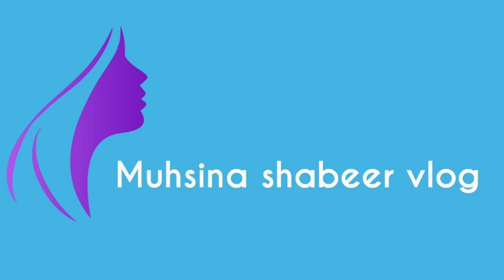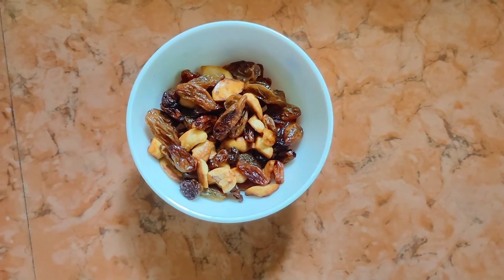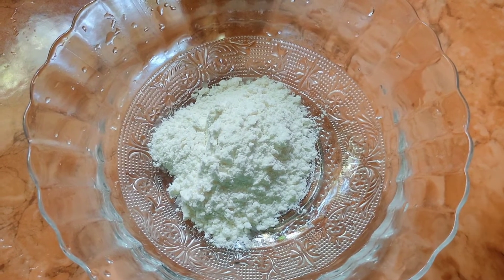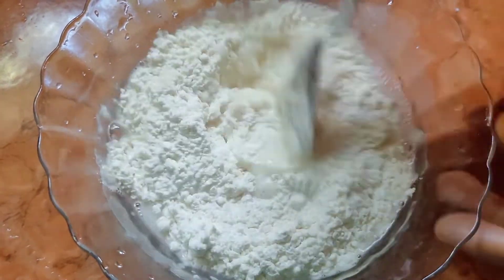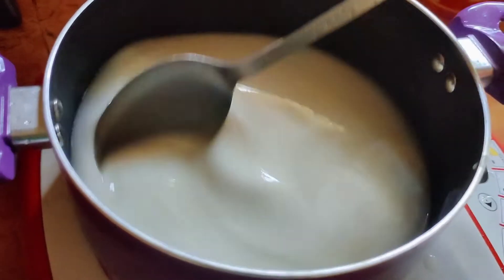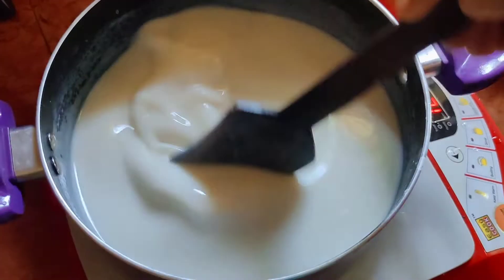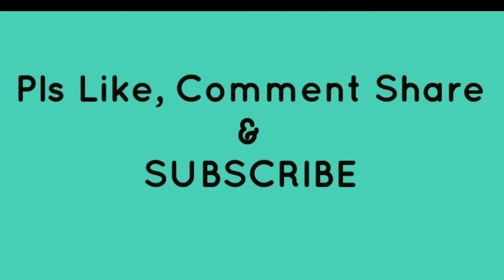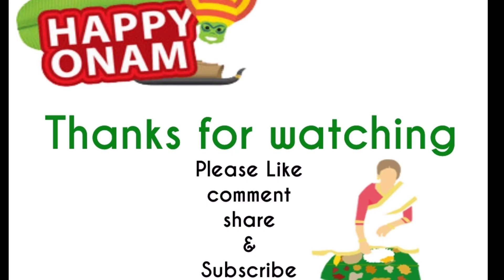അഞ്ചു മിനുട്ടു കൊണ്ടൊരു പായസം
ചൂടോടെ പായസം - തണുത്താൽ കൂൾ ഡ്രിംഗ്സ് - അതും മൈദപ്പൊടി കൊണ്ട്